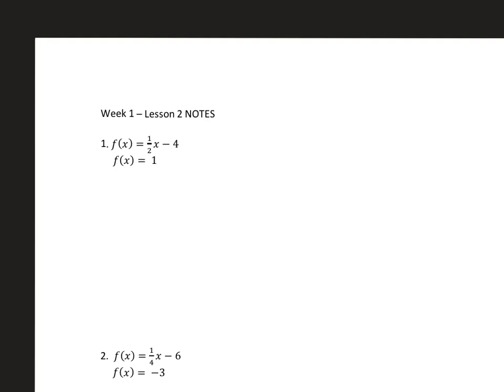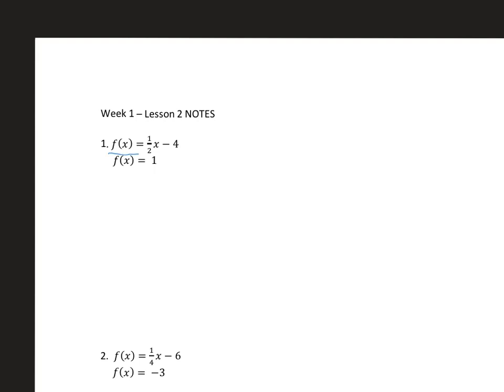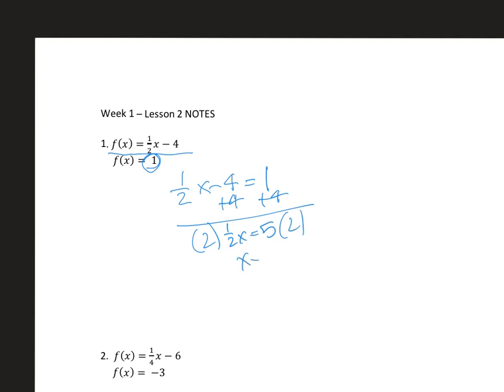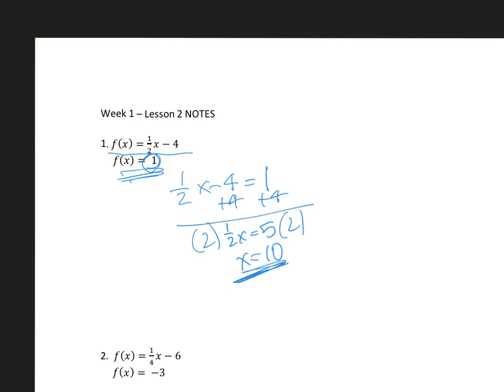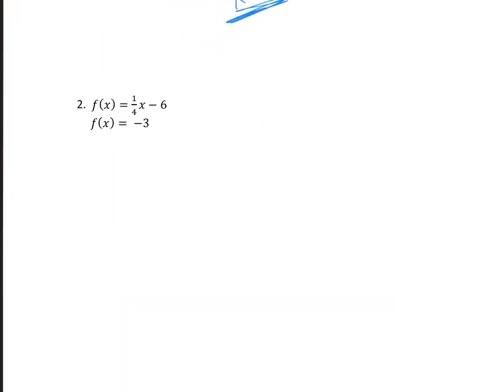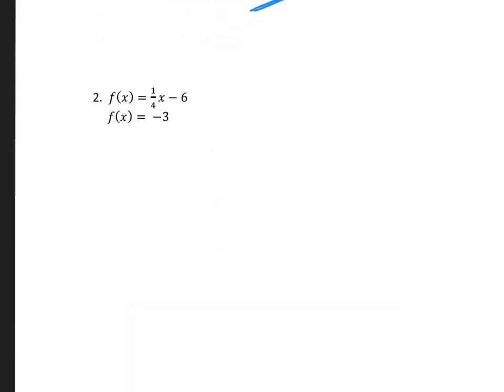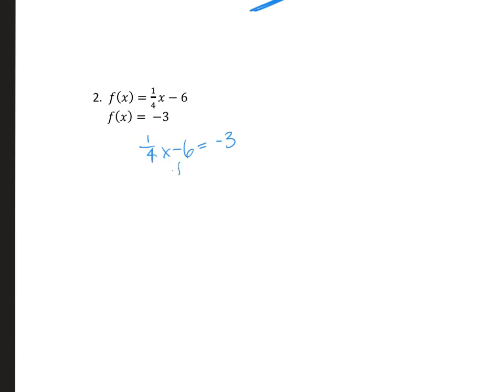IM3H Week 1- Lesson 2